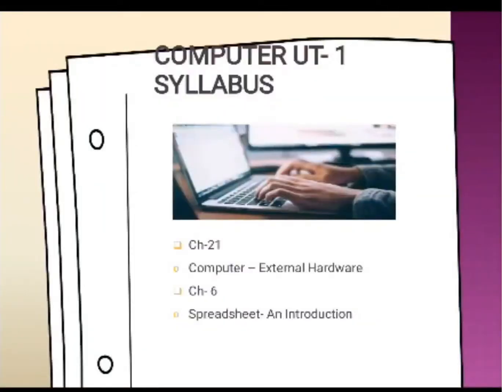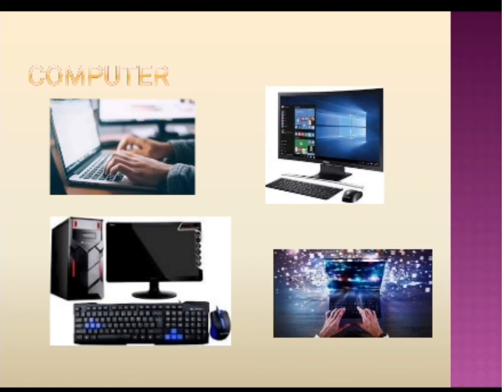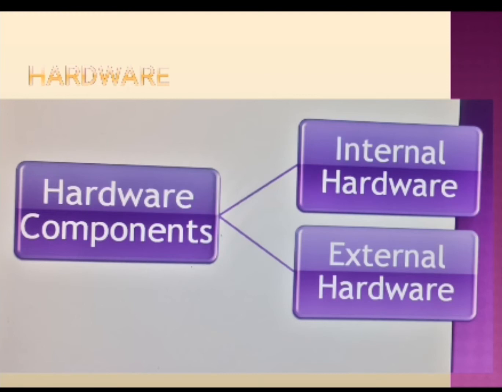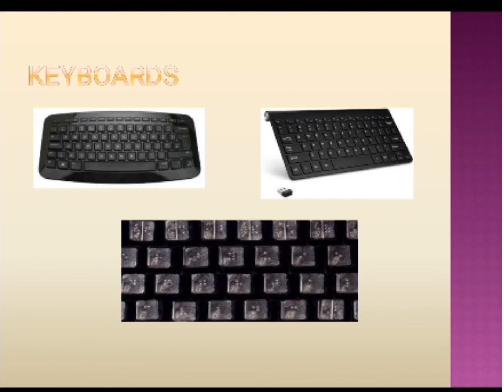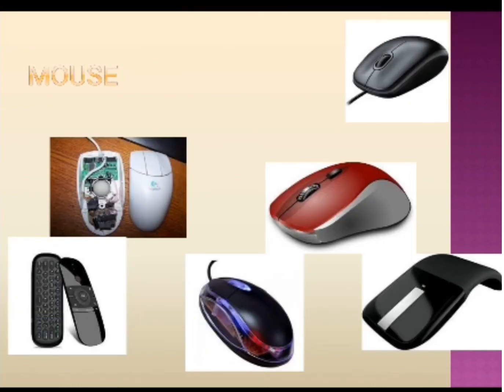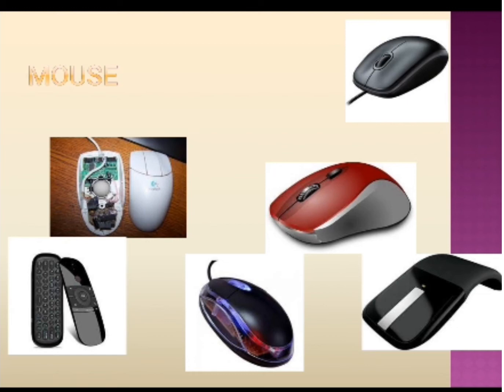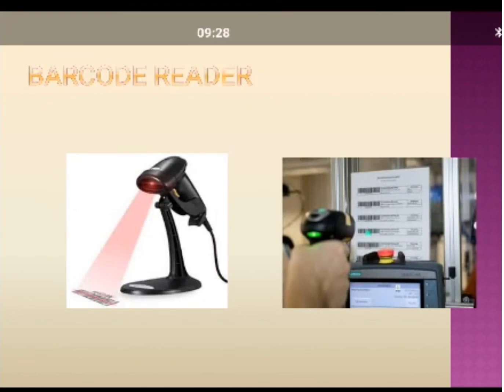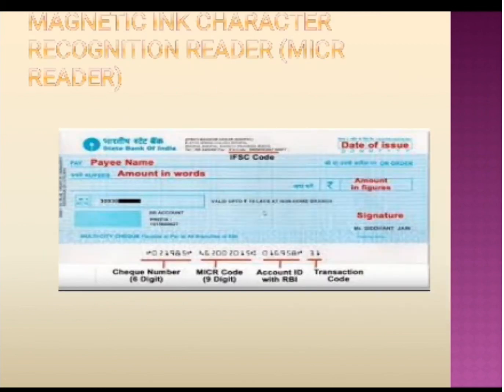Class -7,Subject -Computer, video -1, Ch -1 Computer -External Hardware (part -1), by Ms.Rancy Saini